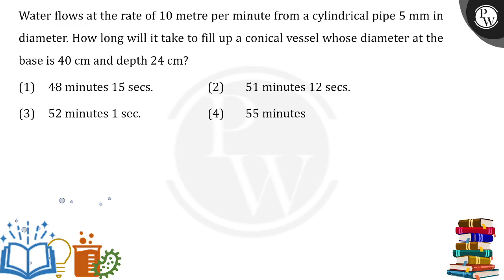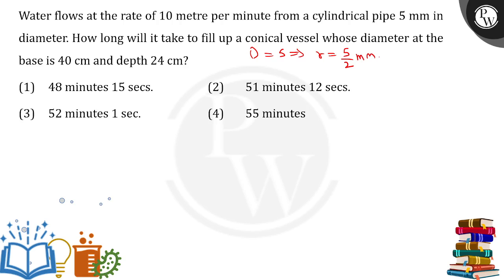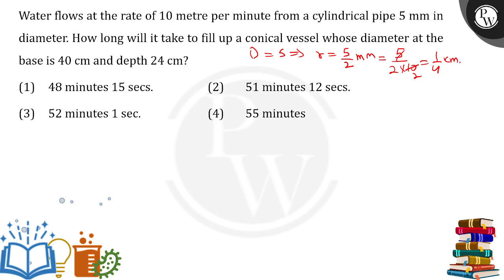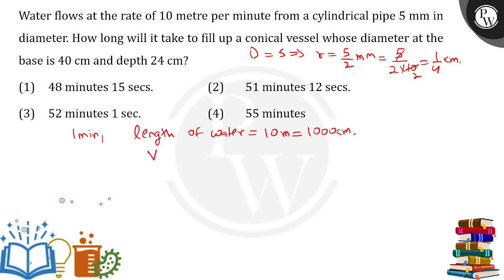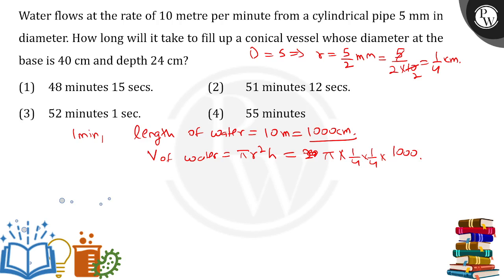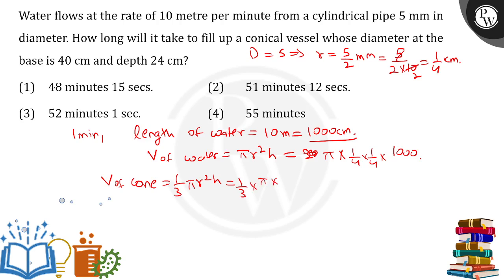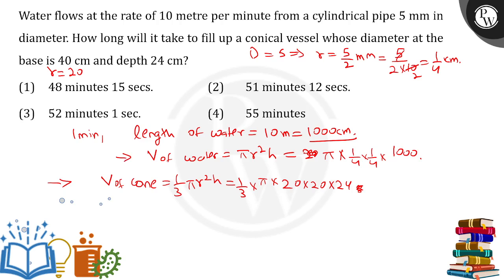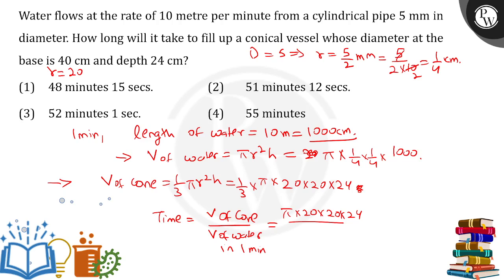Water flows at the rate of 10 metre per minute from a cylindrical pipe&nbsp;5&#160;mm in diamete....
Water flows at the rate of 10 metre per minute from a cylindrical pipe&nbsp;5&#160;mm in diameter. How long will it take to fill up a conical vessel whose diameter at the base is 40&#160;cm and depth 24&#160;cm ?